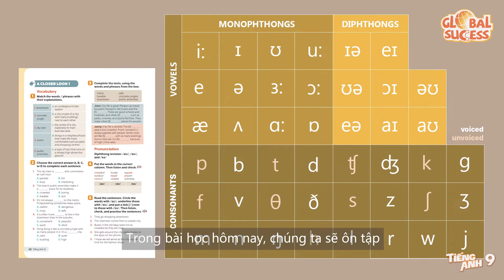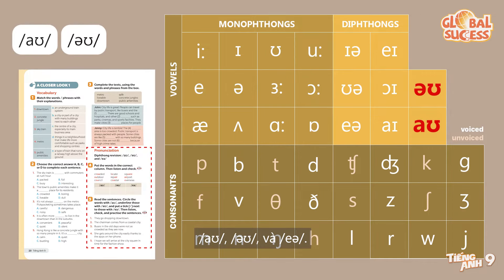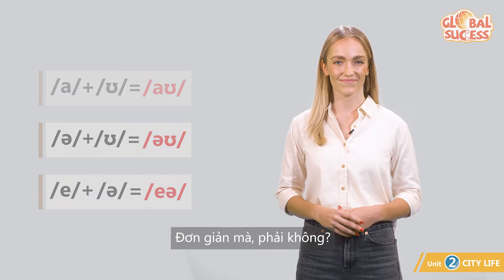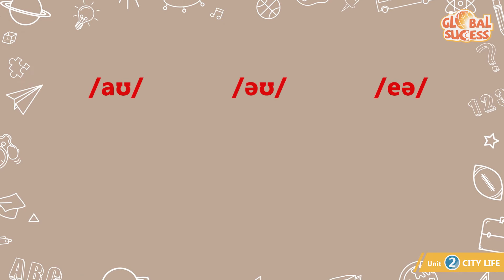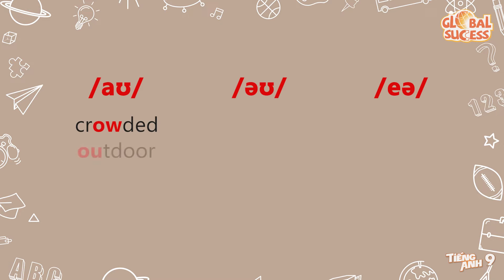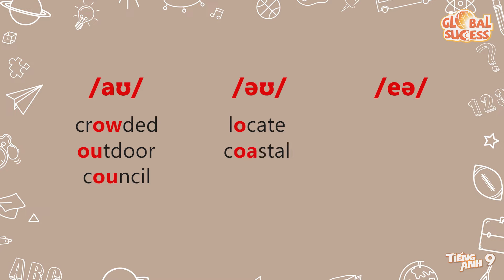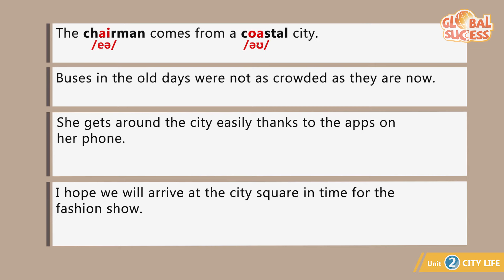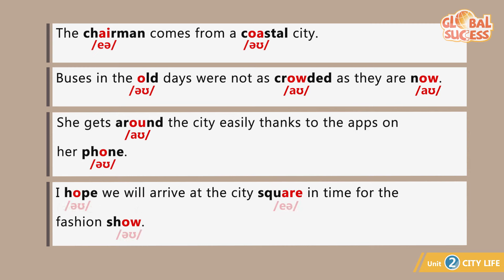HƯỚNG DẪN PHÁT ÂM LỚP 9 - Unit 2: City life - Diphthong revision: /aʊ/, /əʊ/, and /eə/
Nhà Xuất bản Giáo dục Việt Nam trân trọng giới thiệu chuỗi video hướng dẫn phát âm cho sách Tiếng Anh 9 - Global Success